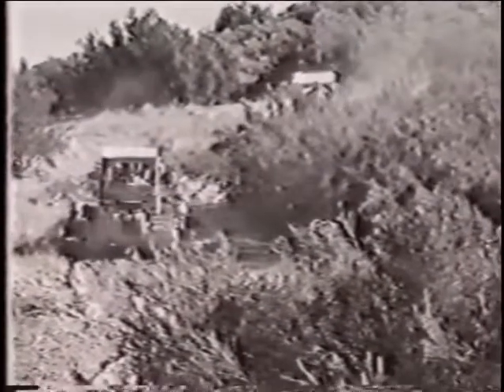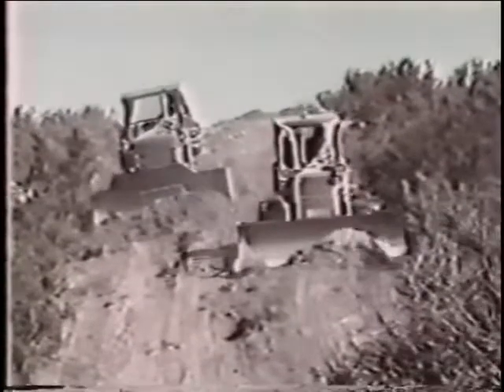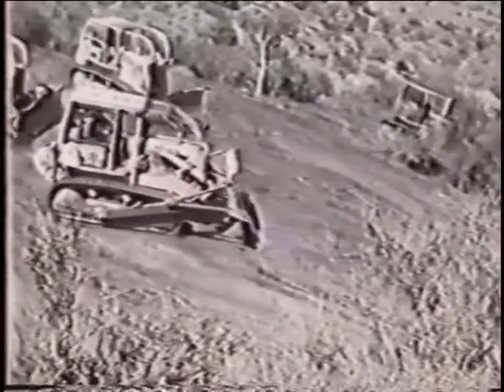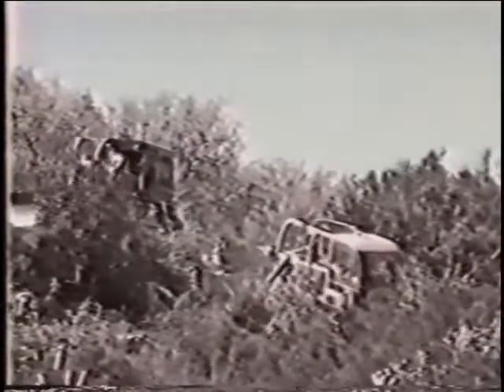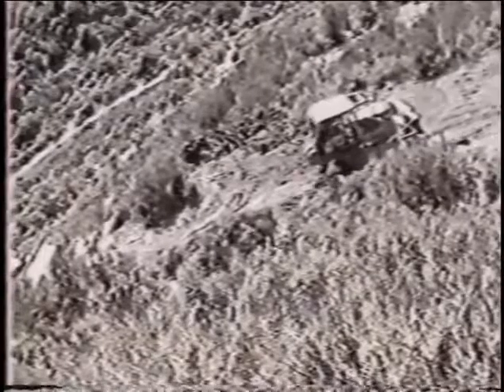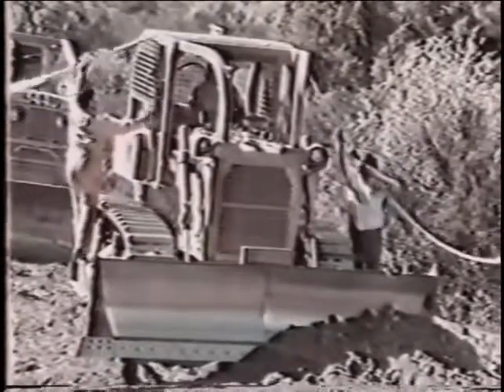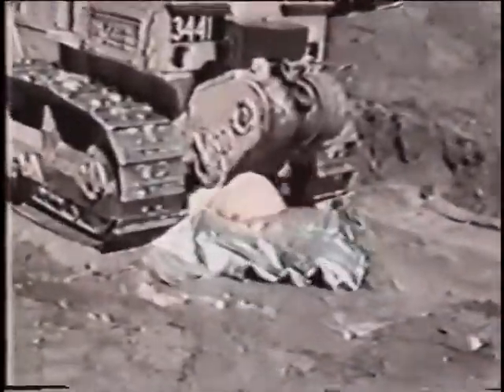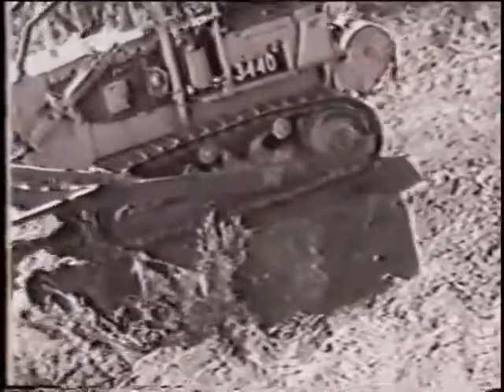Building a Fire Break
Dozer Boss - Part 1 - Introduction to Dozer Boss - National Wildfire Coordinating Group 2006 - NFES 2856 - Course S-232. Who is the dozer boss (DOZB) and just what does he do? The DOZB is an ICS position who is usually supervised directly by a DIVS or STLD in the nationally recognized operations chain of command. He is the manager of an agency contract for one or more dozers, with operator, transport, and assigned personnel. He may manage agency assigned equipment/personnel independently or in addition to private contractors.